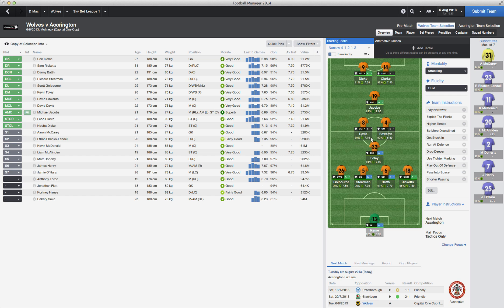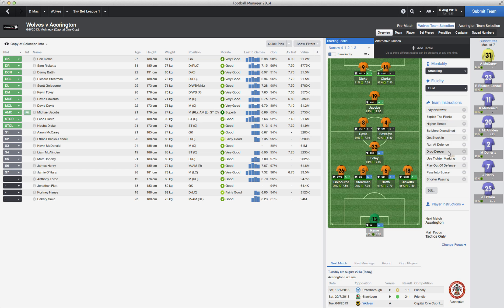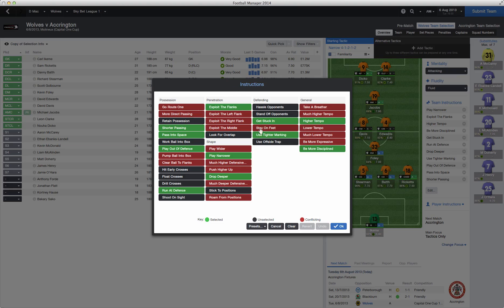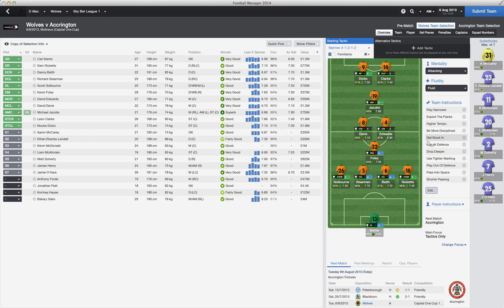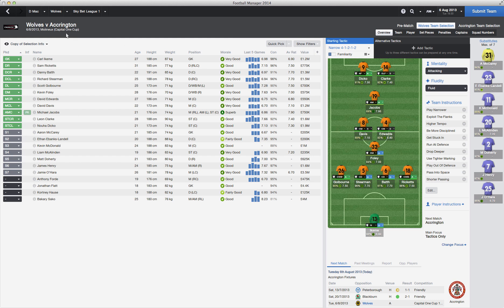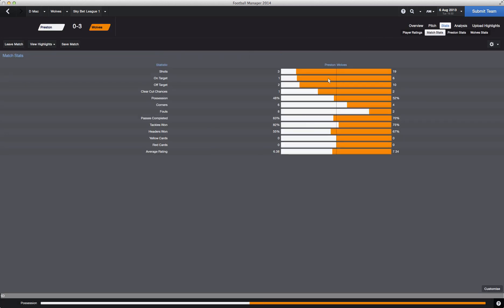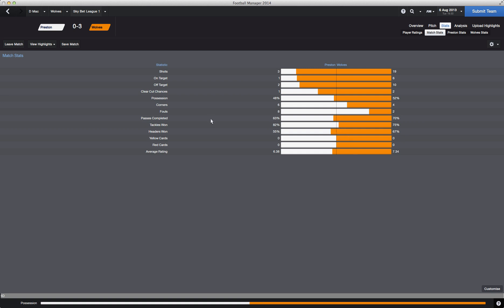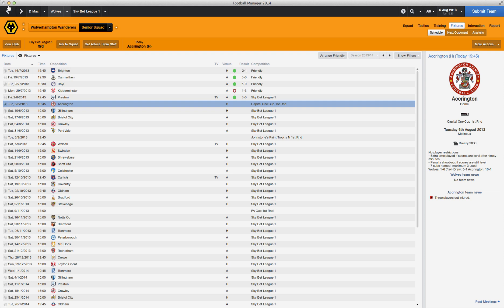FM 14 - 4-1-2-1-2 Narrow Tactic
FM Nutters + my channel :D 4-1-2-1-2 formation and tactic for fm14